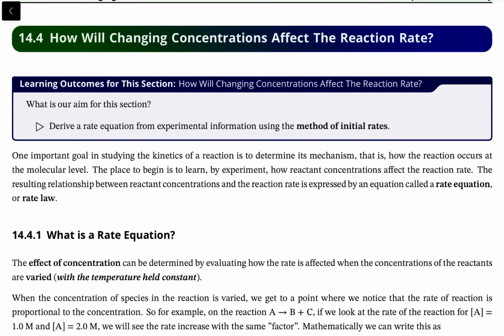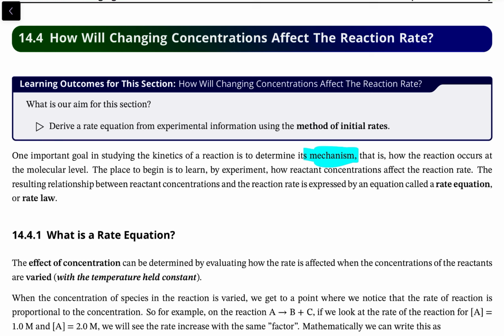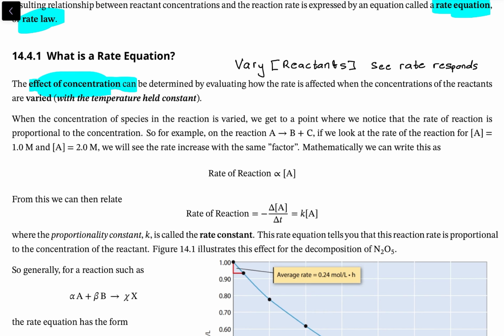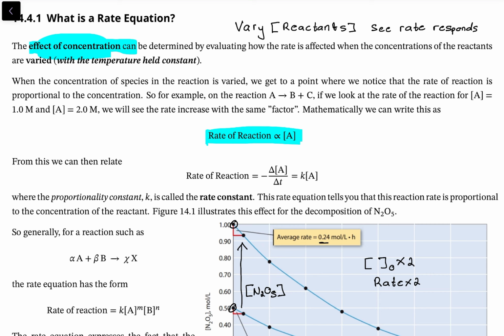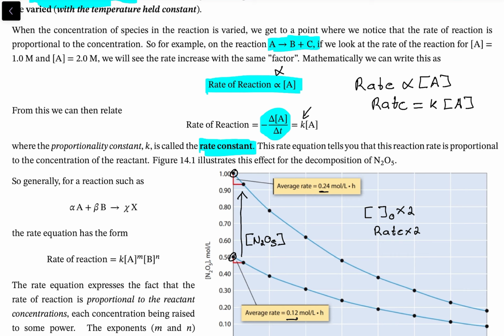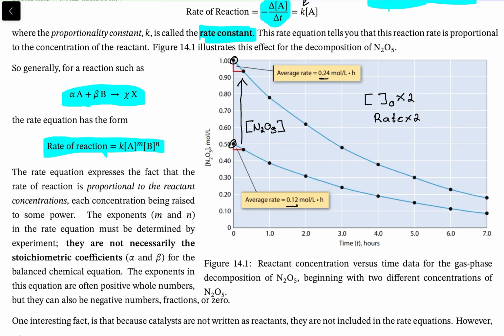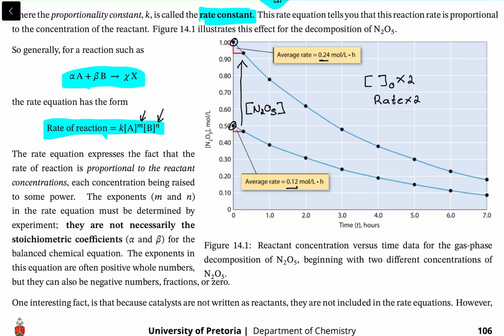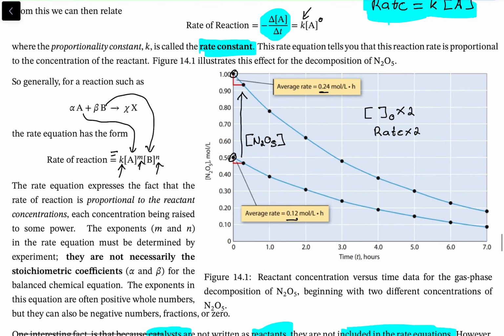What is a Rate Equation?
Reaction Rates are proportional to the reactant concentration and so we can define an equation called the rate law that relates these two quantities.